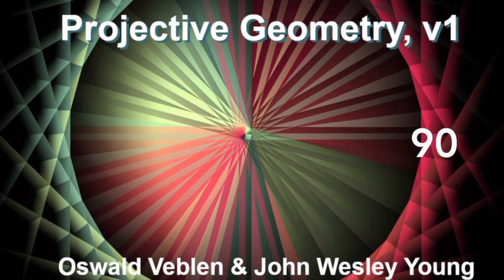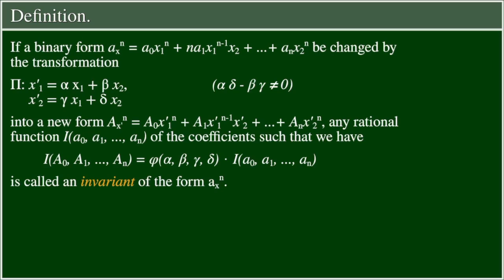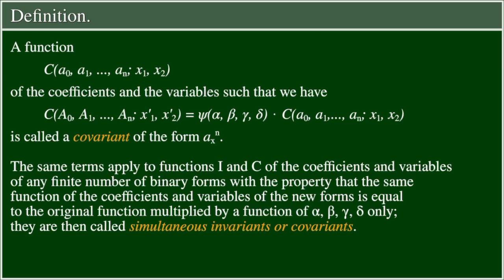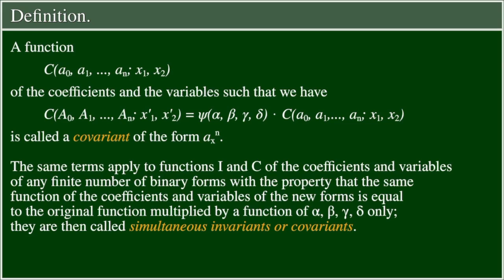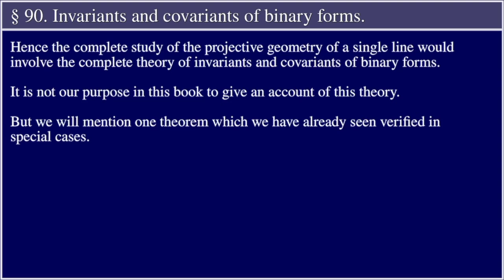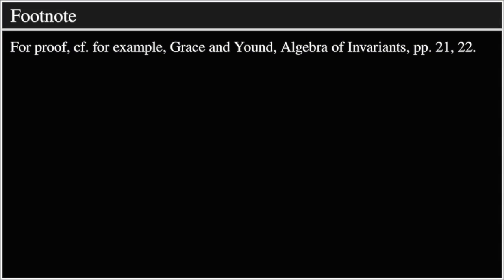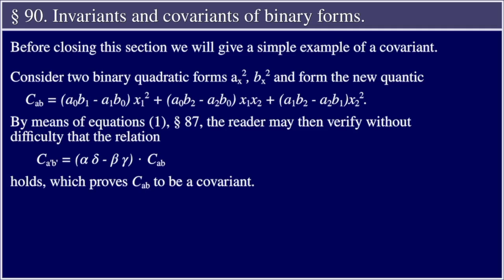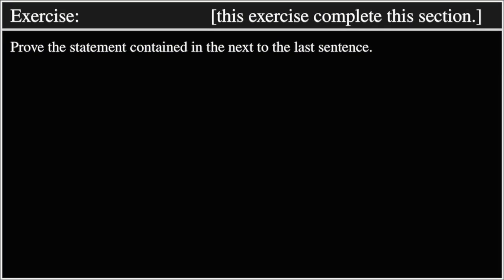Projective Geometry, v1 by Oswald Veblen, 9.90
Chapter 9: Geometric Constructions, Invariants
Section 90: Invariants and covariants of binary forms.